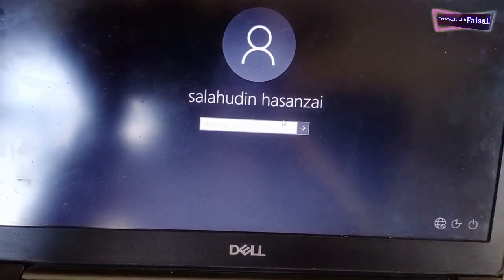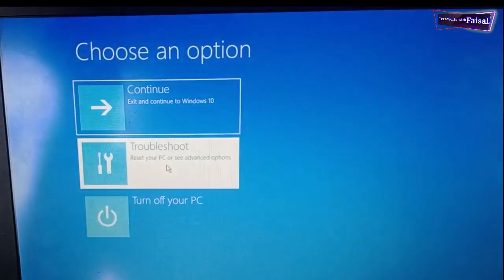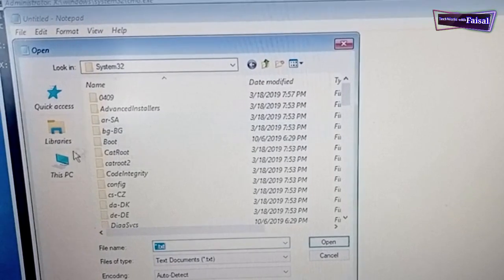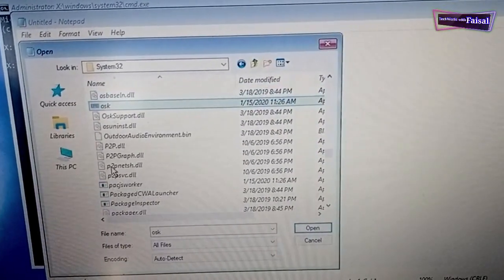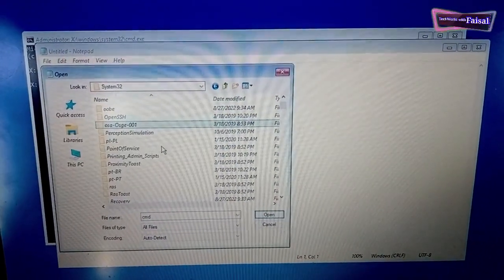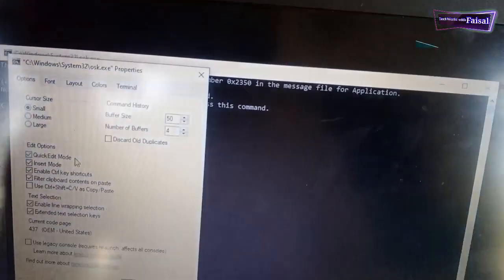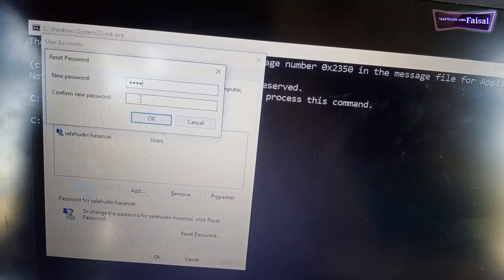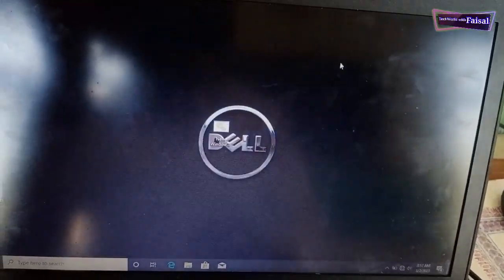How to bypass windows user password without any software | Reset Windows 11 User login password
Learn How to bypass windows user password without any software or Reset Windows 11 User login password